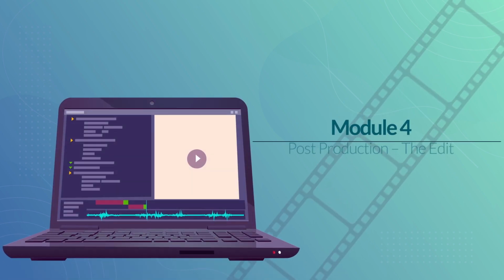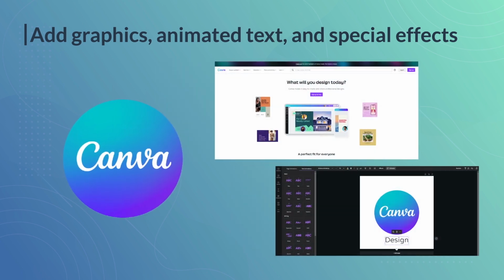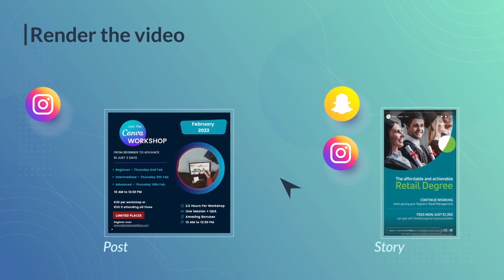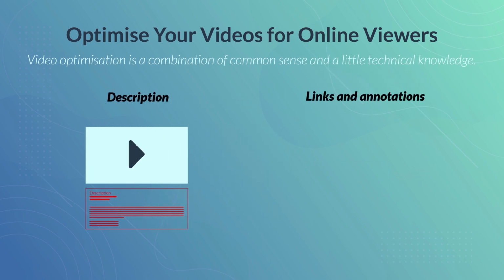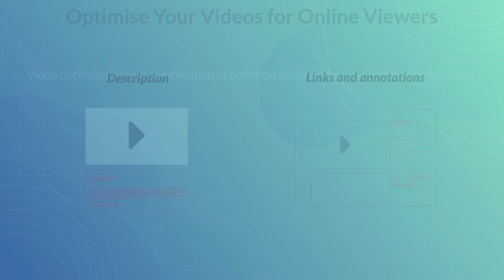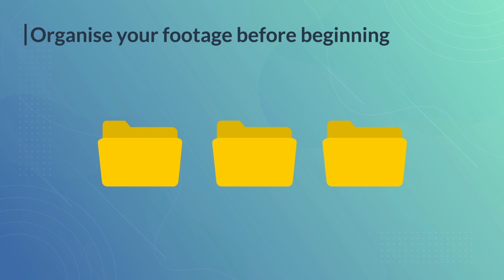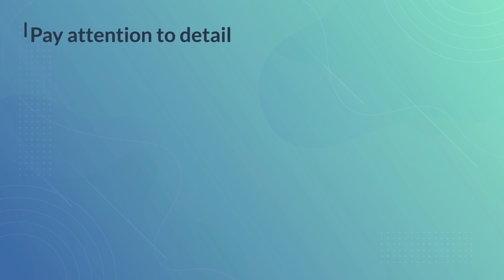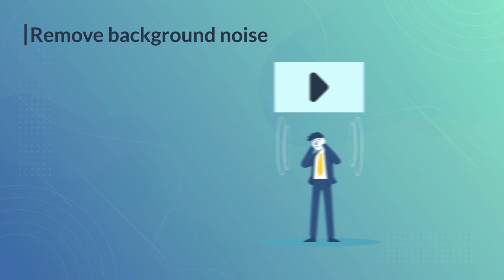Module 4: Post-Production – The Edit | 2D Animated Course Series for Retail Ireland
This 2D animated explainer video series was created for Retail Ireland to provide a structured guide on video production. Covering everything from pre-production planning to filming techniques, editing, and content distribution, this series is designed to help businesses and individuals produce high-quality videos for various platforms, including social media and eCommerce.

As the main animator, I utilized After Effects, Adobe Animate, Adobe Illustrator, and Photoshop to create engaging infographics, 3D models, and technical visuals that simplify complex concepts. The entire animation process spanned 40 days, ensuring a polished and informative presentation.

Modules in This Series:
📌 Module 1: Introduction to Video Production
📌 Module 2: Pre-Production & Getting Organized
📌 Module 3: Production – The Shoot
📌 Module 4: Post-Production – The Edit
📌 Module 5: Creating Videos for Social Media & eCommerce

Whether you're an aspiring videographer, an animator, or a business looking to enhance your video marketing, this course delivers key insights in an easy-to-understand format.